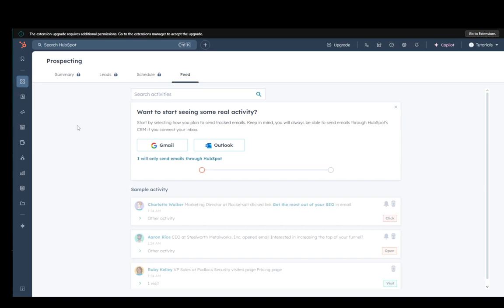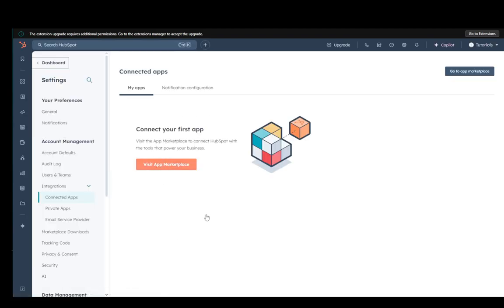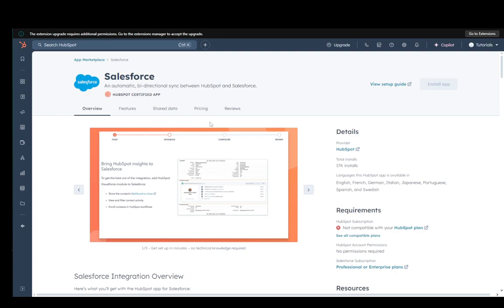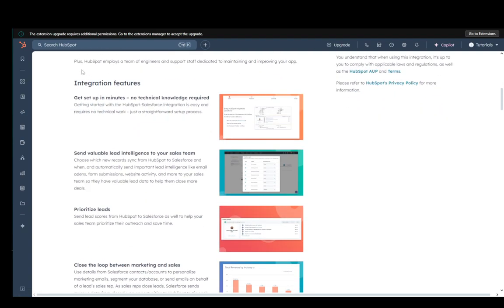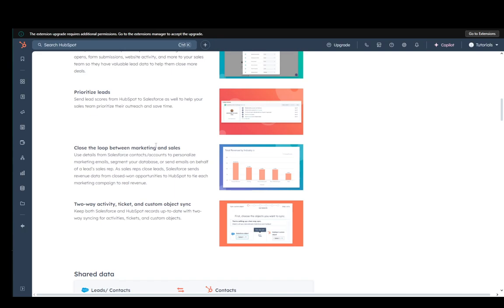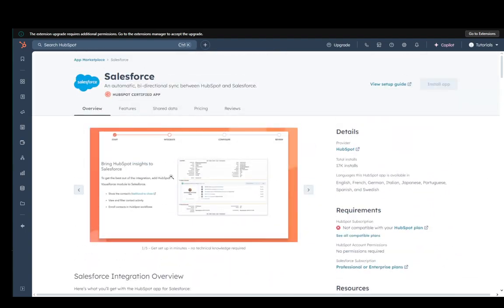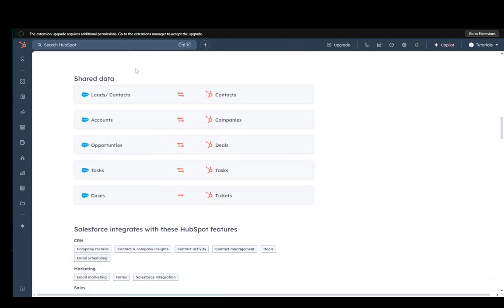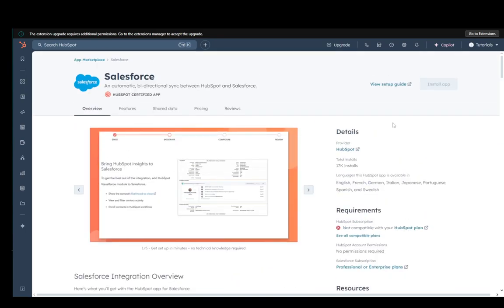How To Integrate HubSpot With Salesforce Tutorial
Today we talk about integrate hubspot with salesforce,how to integrate hubspot with salesforce,salesforce hubspot integration,hubspot and salesforce integration,hubspot salesforce integration